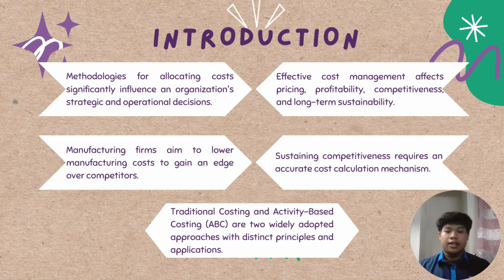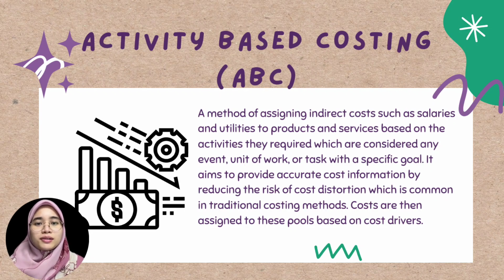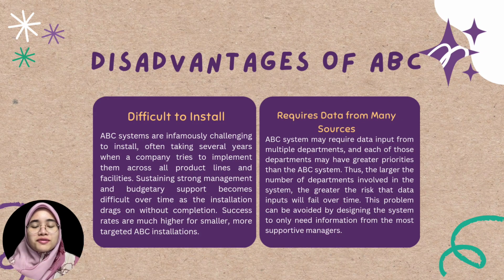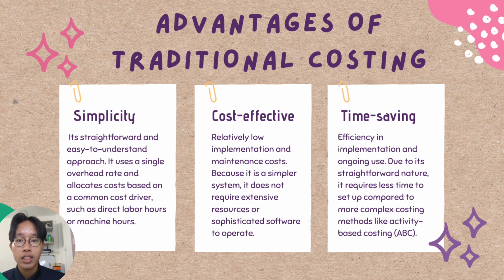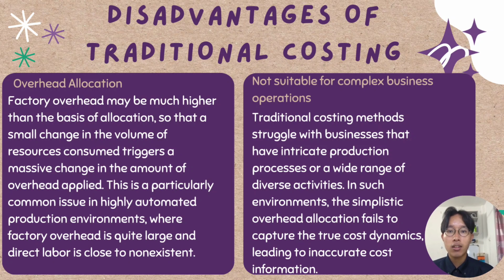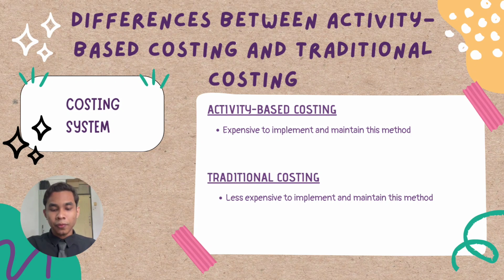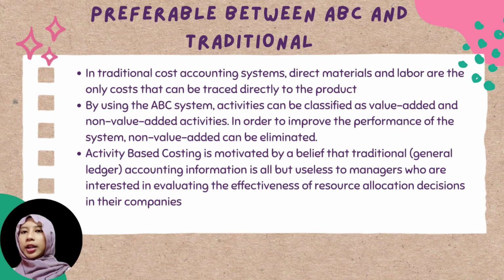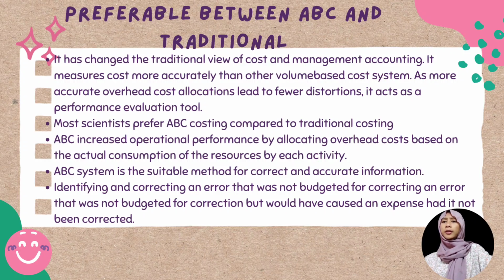Video presentation abc costing vc traditional costing. Group 2 Class K